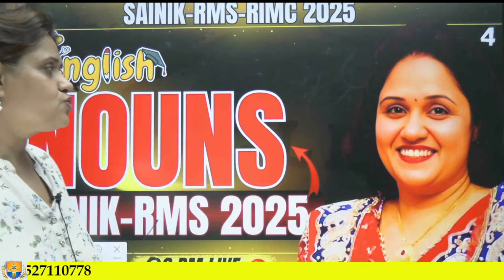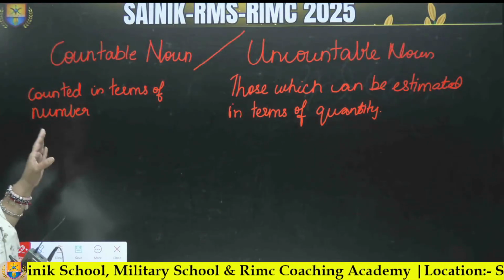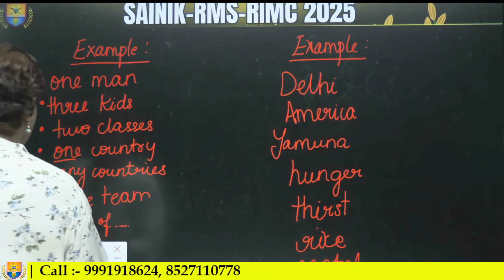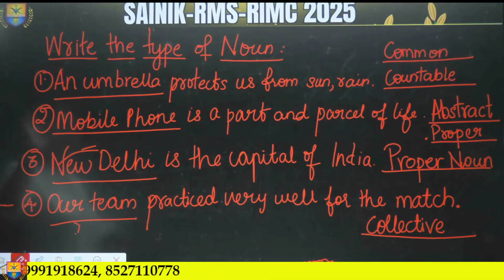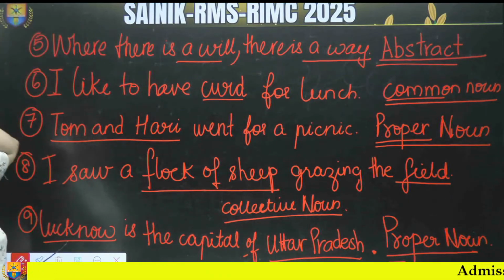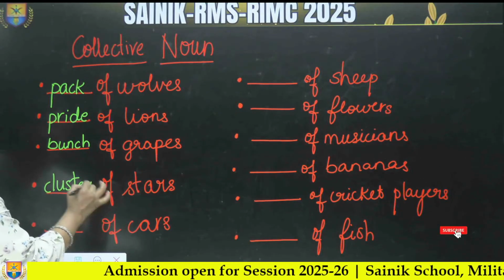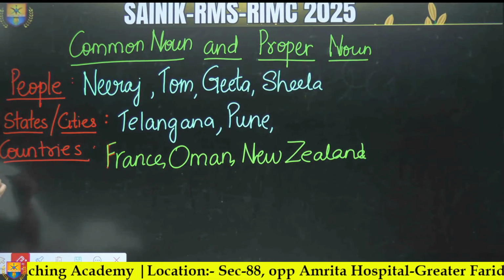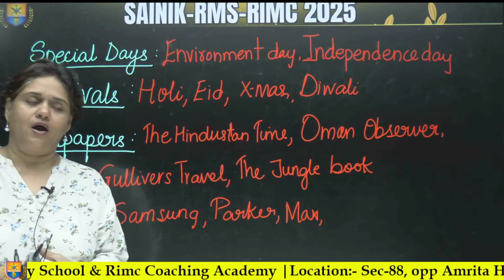NOUNS CLASS FOR CLASS-6TH SAINIK & RMS 2025-26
NOUNS CLASS FOR CLASS-6TH SAINIK & RMS 2025-26 BY POOJA MAM

RIMC VIDEOS
RIMC MATHS videos
RIMC ENGLISH videos
RIMC GK videos
RIMC WORLD GEOGRAPHY
RMS VIDEOS
RMS VIDEOS
RMS MATHS
RMS ENGLISH
RMS GK
RMS WORLD GEOGRAPHY
RMS VIDEOS

MILITARY VIDEOS
MILITARY COACHING
MILITARY SCHOOL COACHING
MILITARY SCHOOL TEACHING VIDEOS

I

RMS SELECTION
RMS INDIA
rms chail h.p
rms chail
Rashtriya military school
Rashtriya School admission process
Rashtriya school admission
Rashtriya school admission 9 class
rashtriya school admission 8 class
rashtriya school admission 7 class

rashtriya indian military school
rimc admission process
rimc admission
rimc admission criteria
rimc admission process in hindi
rimc me admission kaise le
rimc full information
rrimc full details
rashtriya indian military college

RIMC, SAINIK SCHOOL AND MILITARY SCHOOL COACHING

👉OUR ADDRESS :- PLOT NO 11 , OPP AMRITA HOSPITAL
SEC 88 , GREATER FARIDABAD ,(HARAYANA)